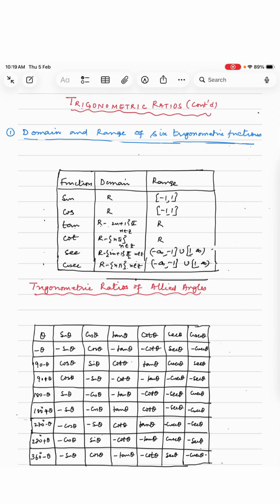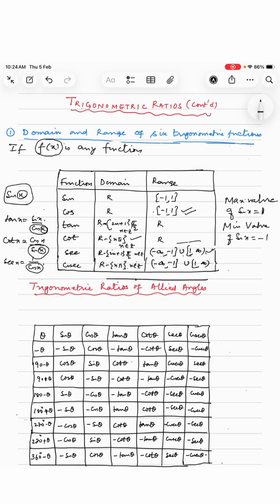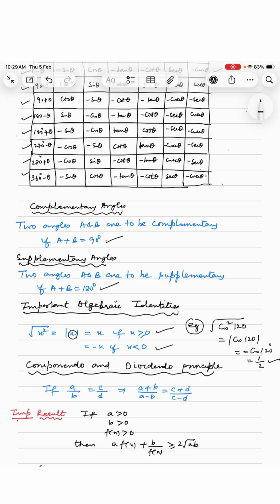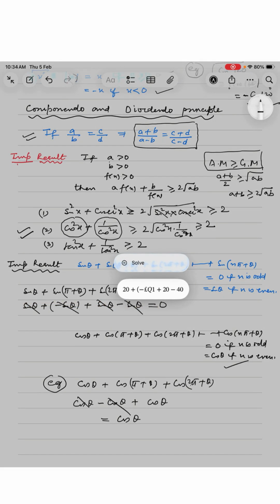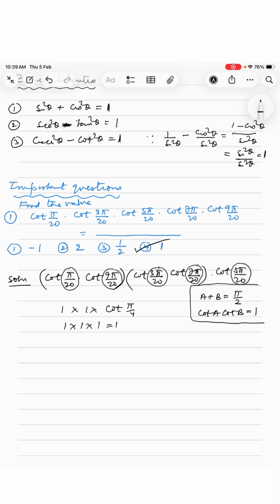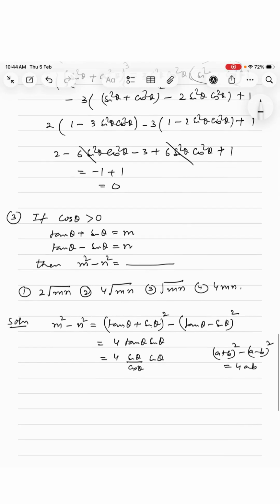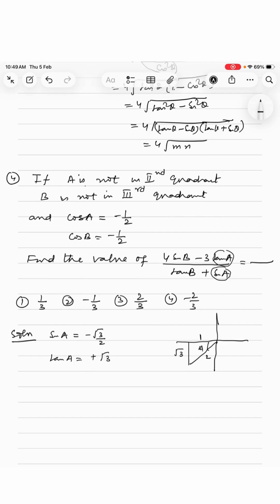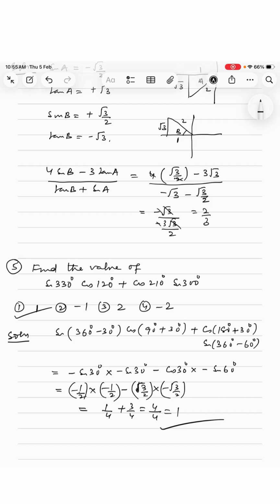TRIGONOMETRY- TRIGONOMETRIC RATIOS - UNIT 1 - PART 2